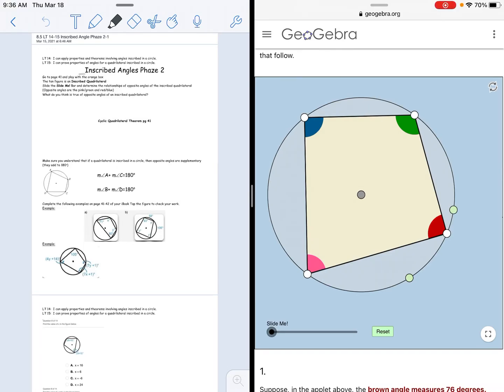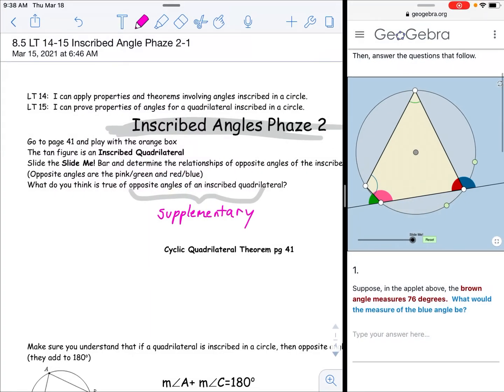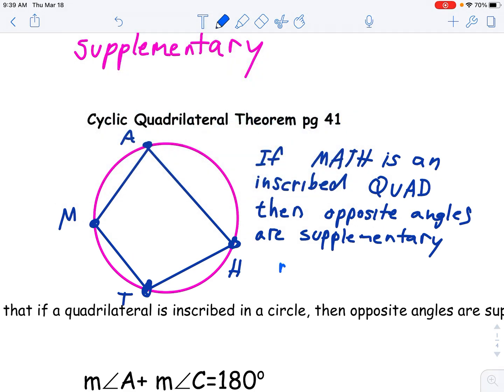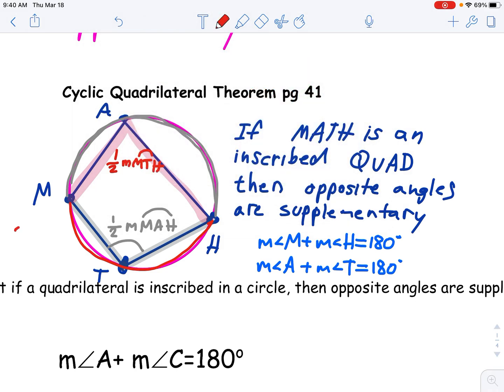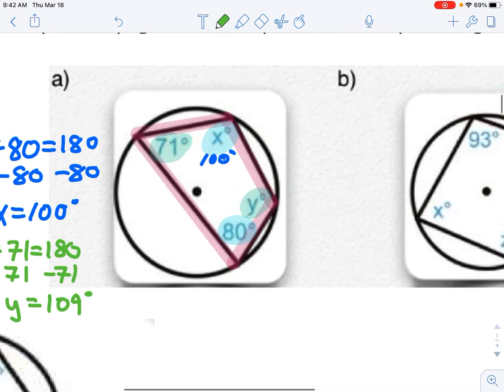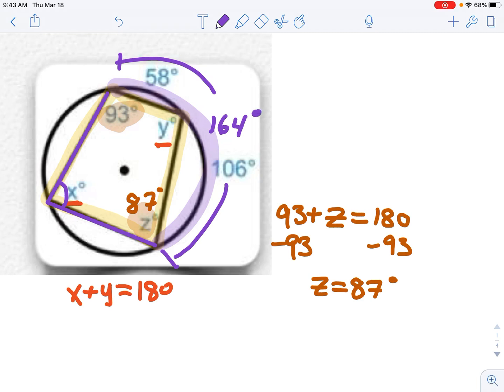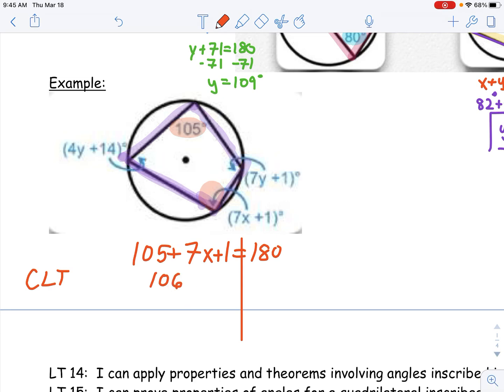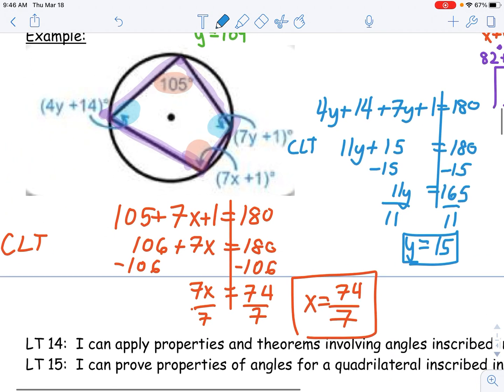8.5 LT 14-15 Inscribed Angles Phaze 2 Video 1